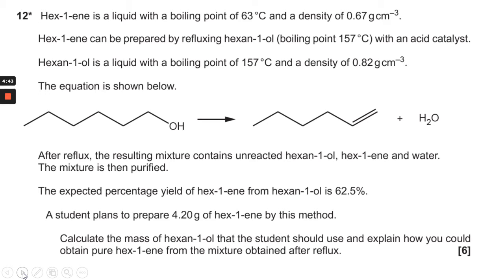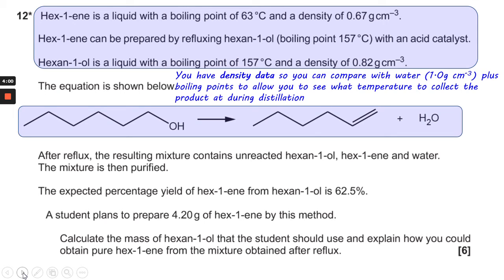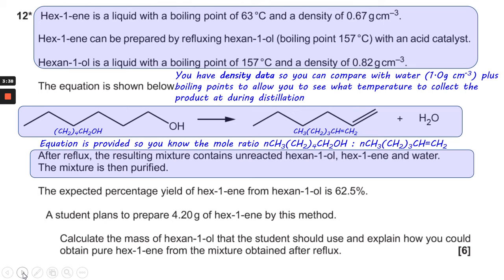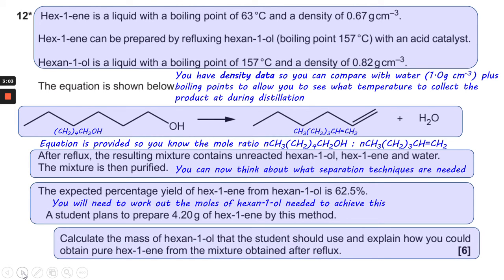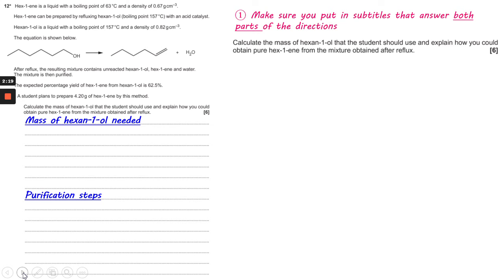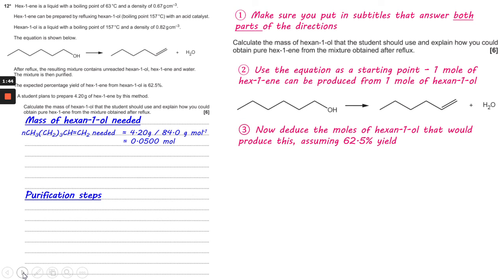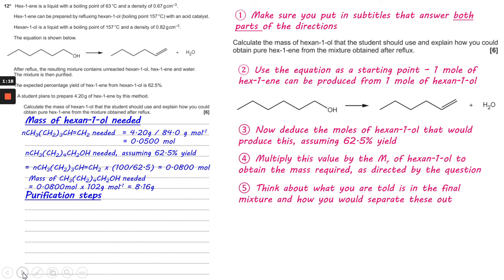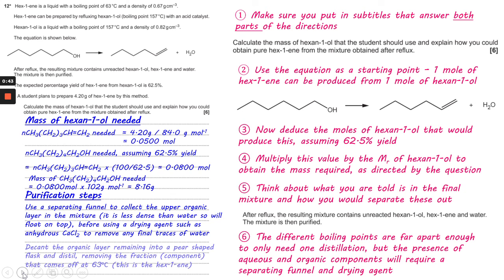Calculation of reactant quantity from % yield : 6 marks (OCR H032 Depth in Chemistry 2019 paper Q5b)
A levelled response question testing recall of organic practical purification techniques plus working backwards from a percentage yield to calculate likely quantities of original reactants. Details of the original OCR materials are below: